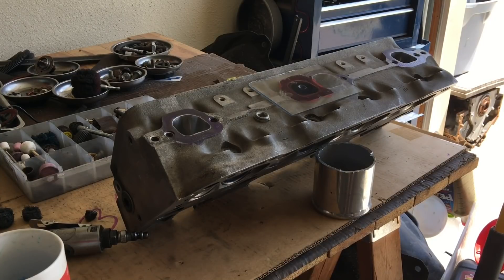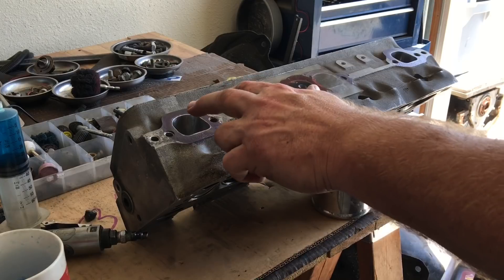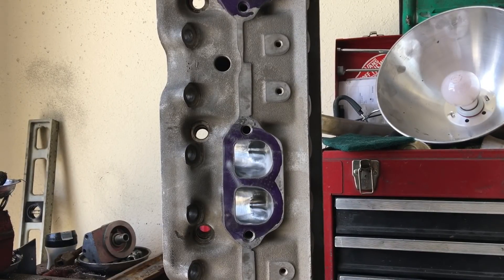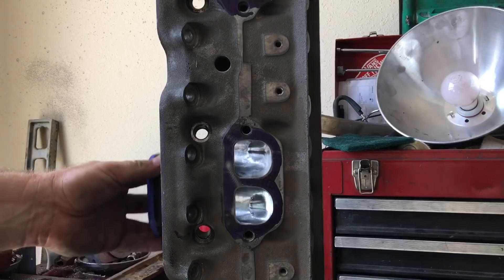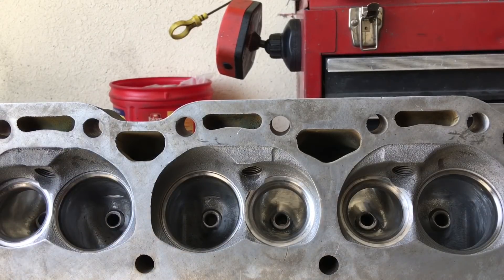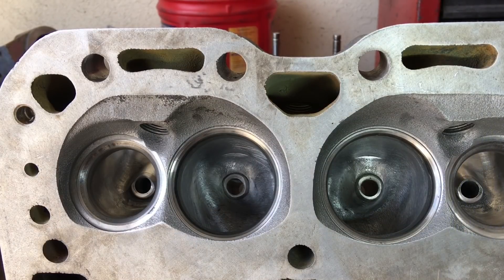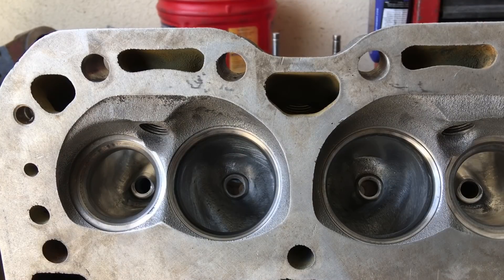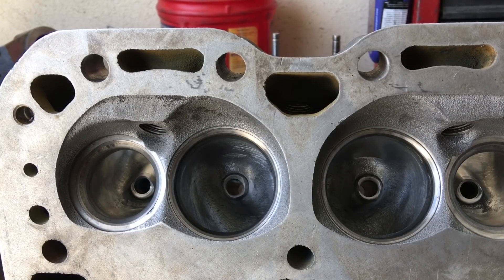Porting LT1 heads 2.0 Port and Chamber volumes before machine work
Documenting the Port volumes and chamber size prior to having new guides, fresh valve job and surfacing.
Intake port 182cc
Exhaust port 72cc
Chambers 55cc